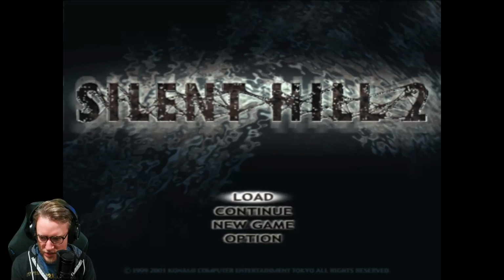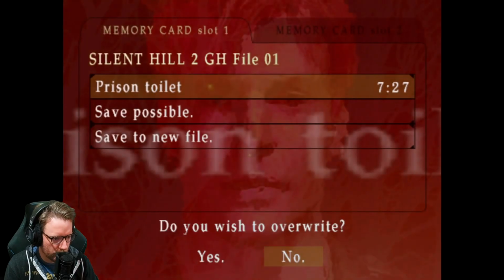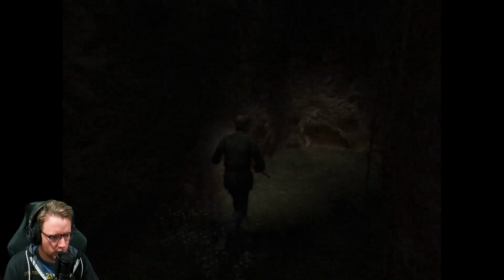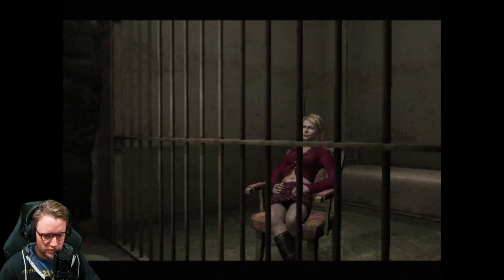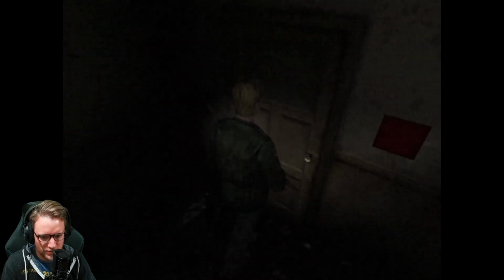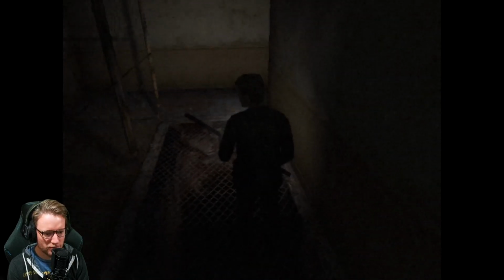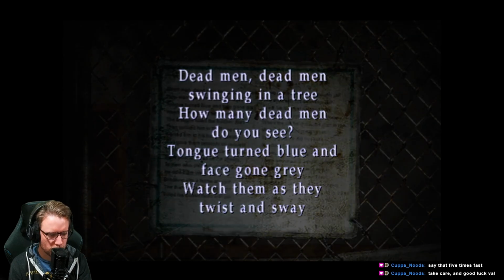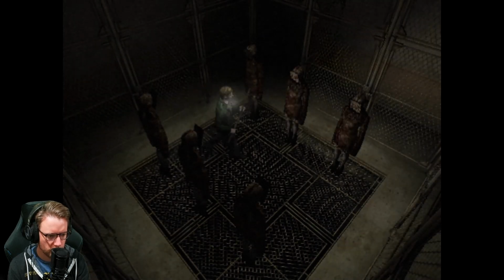Silent Hill 2 (2001) - Episode 8: Kick